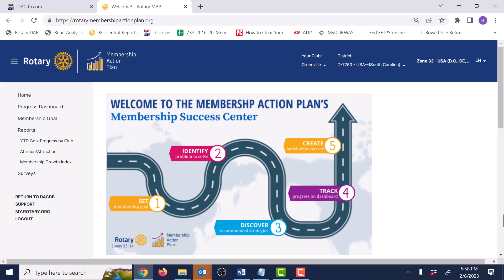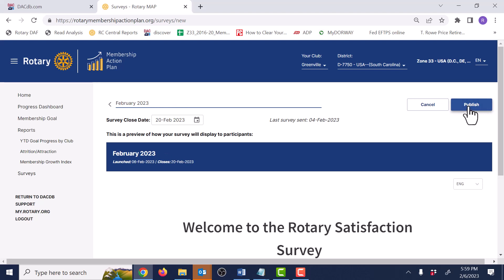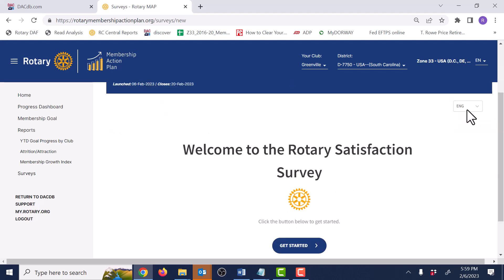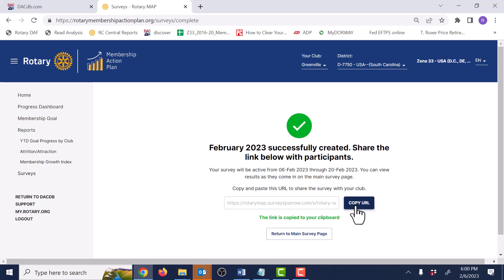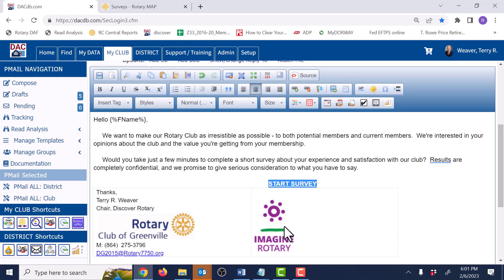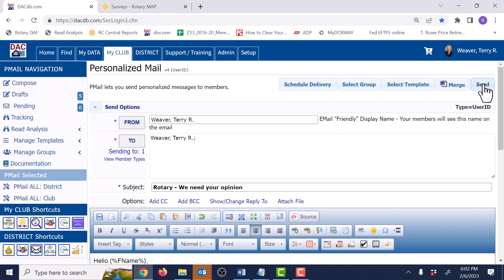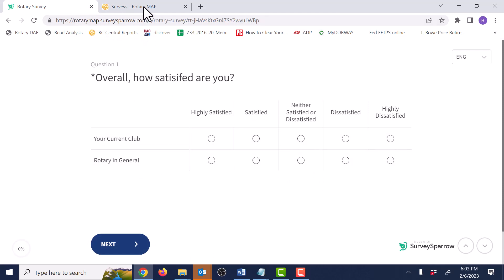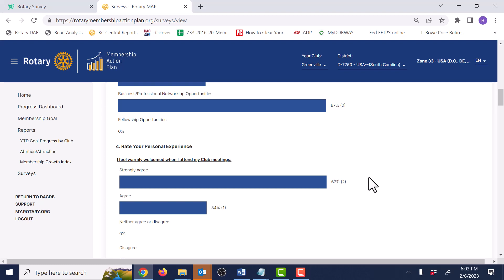Guided tour - Club Member Satisfaction Surveys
Guided tour of the Club Member Satisfaction Surveys in the MAP Membership Success Center.  Create a Survey, distribute to your members and retrieve the results - with just a few mouse clicks each.